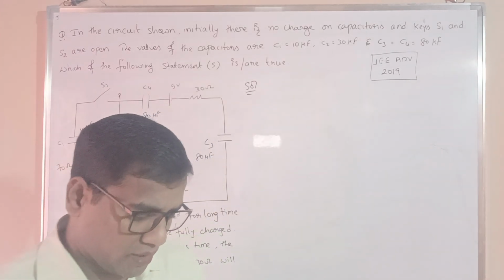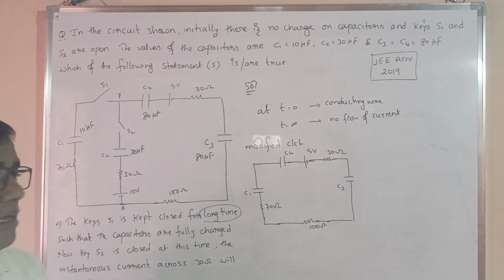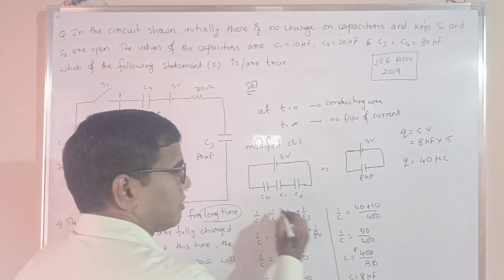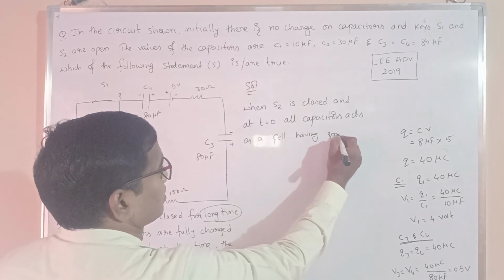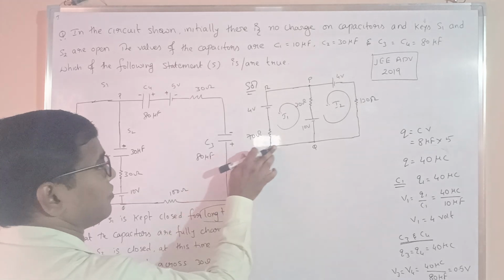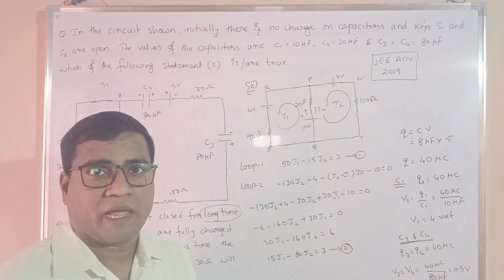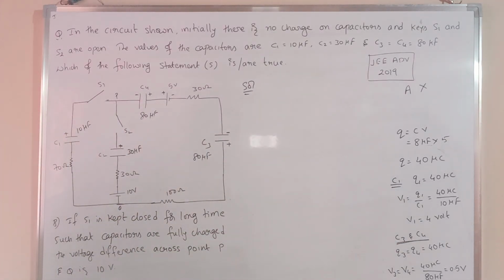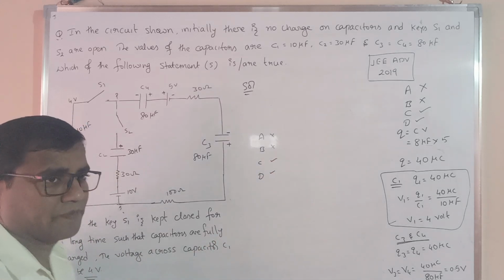In the circuit shown, initially there is no charge on the capacitor and keys S1 and S2 are open.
In the circuit shown, initially there is no charge on the capacitor and keys S1 and S2 are open. The values of the capacitor